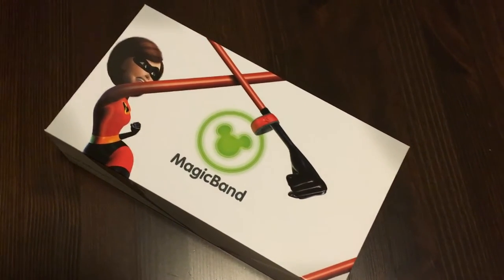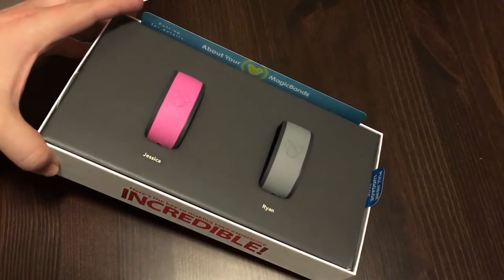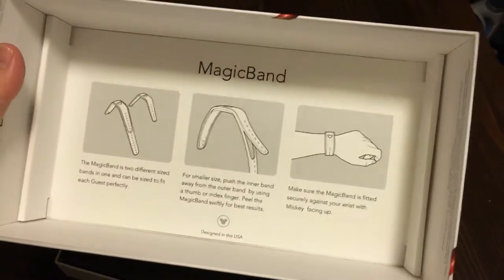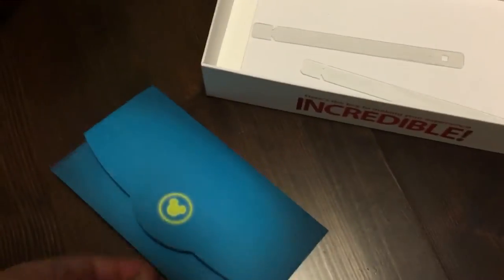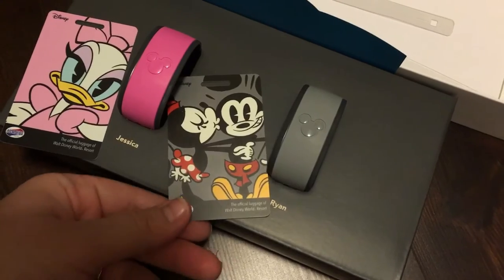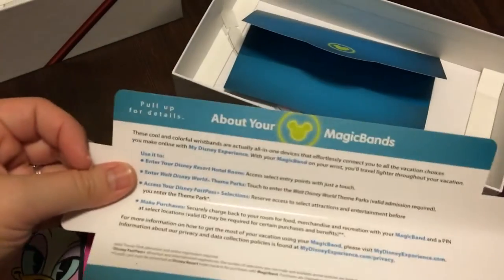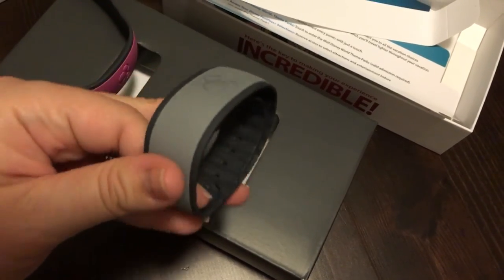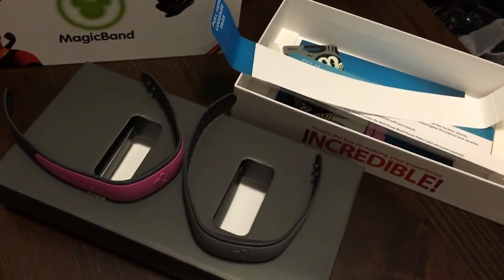Disney World Magic Bands Unboxing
This video shows you exactly what you get in you Magic Band box a month before your planned Walt Disney World trip. (These are the current Magic Bands - 2016)